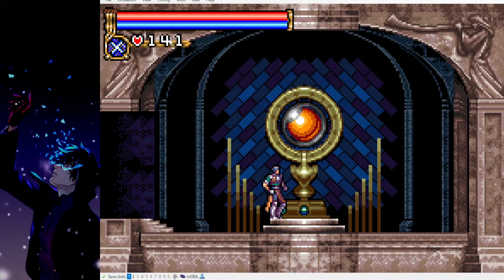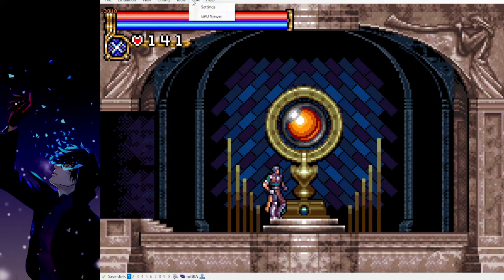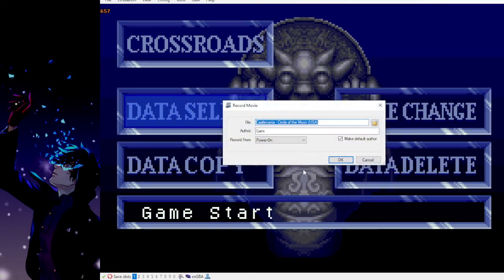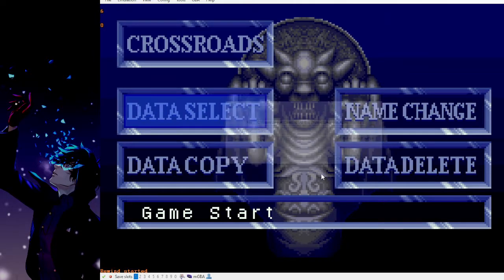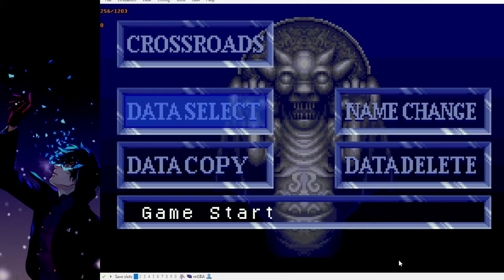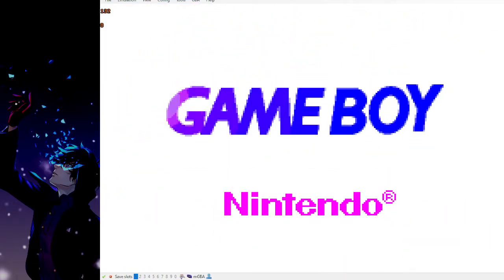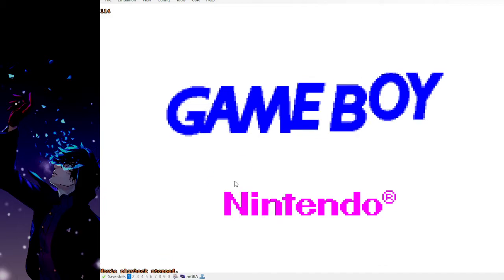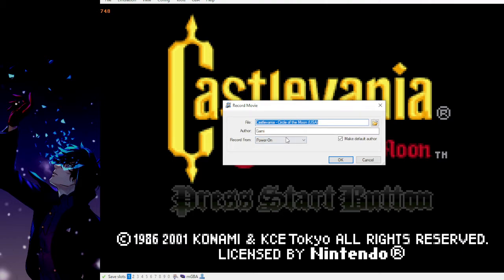How to Record an Emulator Movie File in BizHawk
For anyone that needs help.